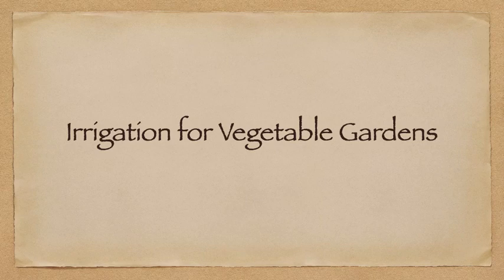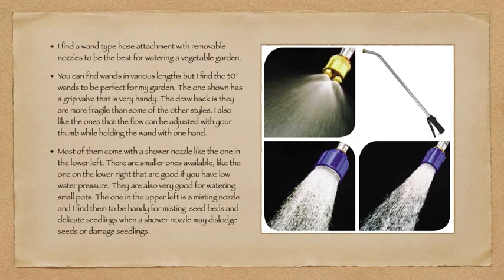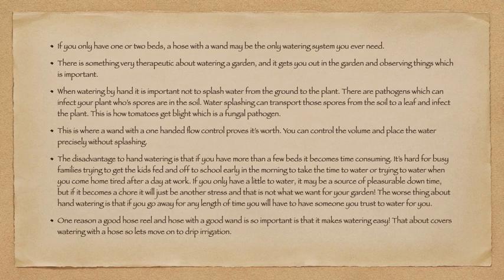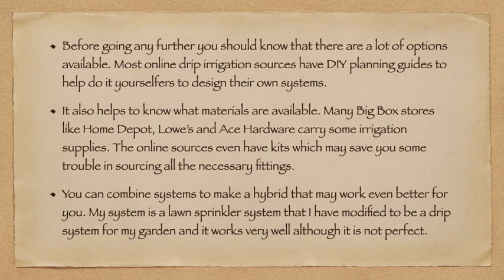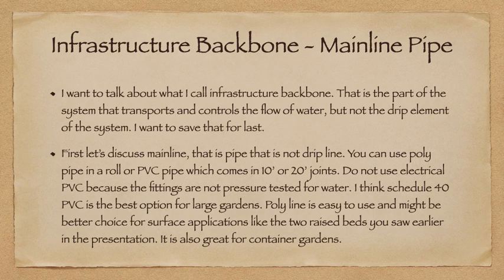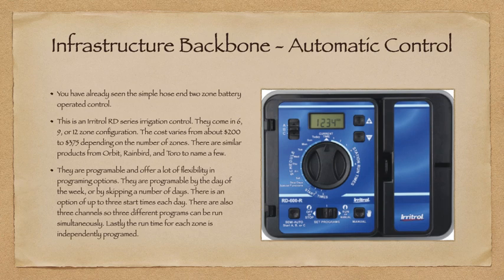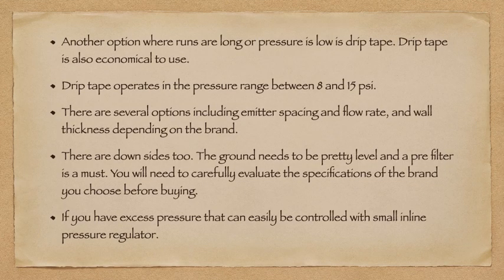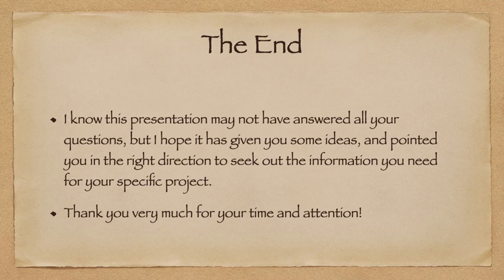Irrigation for Vegetable Gardens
Learn about the best way to irrigate your vegetable garden.